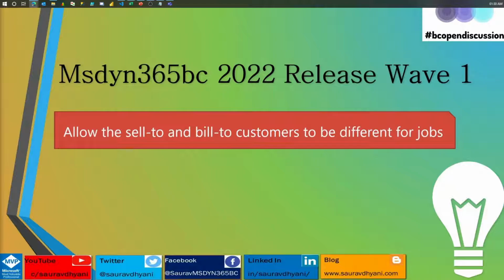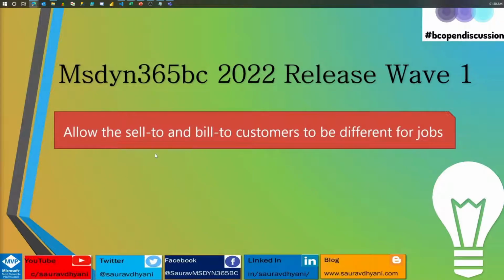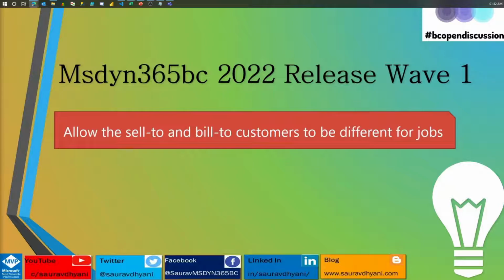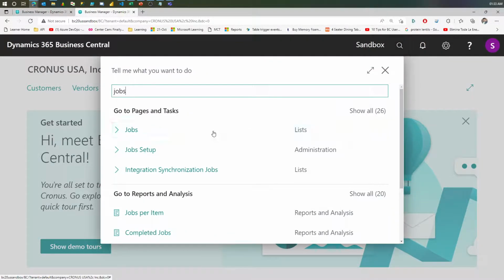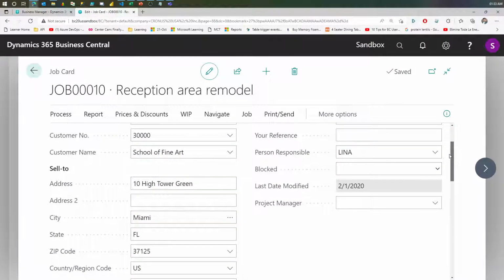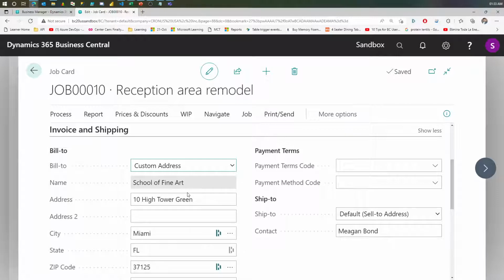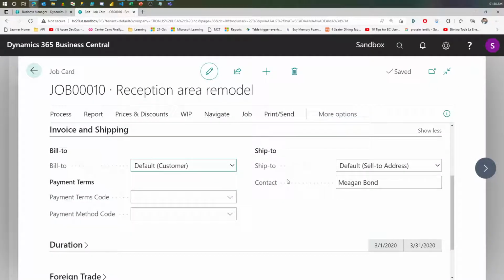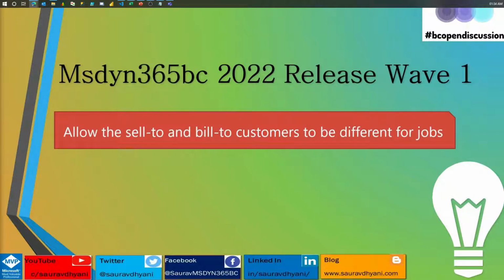Allow the sell-to and bill-to customers to be different for jobs.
With Business Central 2022 Release Wave 1 following feature are enhanced -

Sell-to and Ship-to field groups to the Jobs page.
Your Reference, External Document No., Payment Terms Code, and Payment Method Code fields are added to jobs.